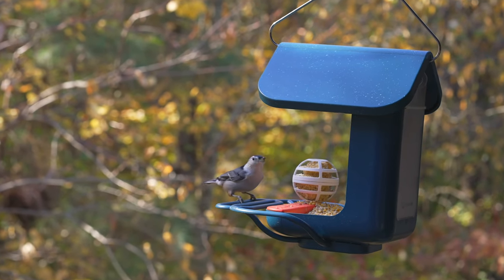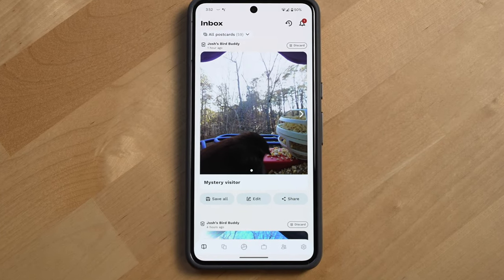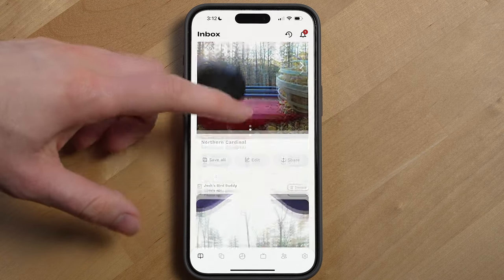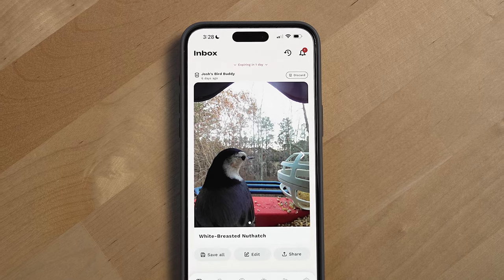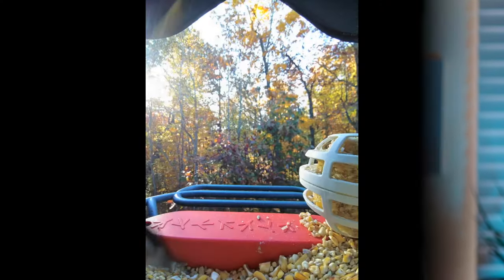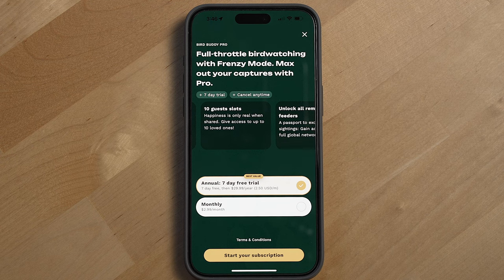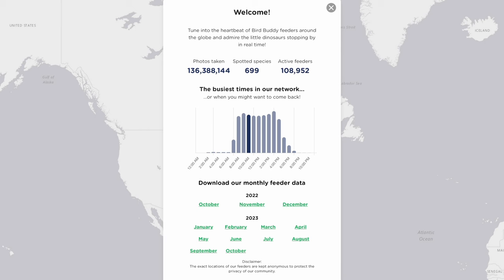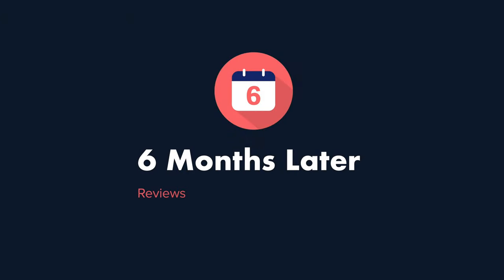Bird Buddy Smart Bird Feeder Review - 6 Months Later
Is the Bird Buddy the best smart bird feeder you can get? We'll take you through the best features, the downsides, how it compares to other smart bird feeders, and our recommendation on if you should buy a Bird Buddy.

Specifically we’ll go through the Bird Buddy’s app features like postcards, collections, frenzy mode, the Bird Buddy community features, like Bird TikTok and Bird Buddy Explore, plus take a look at the new Bird Buddy Pro subscription and if its worth it. Lastly we’ll walk you through the battery life, if the solar roof attachment is worth it, how the Bird Buddy suet ball and perch extender add-ons have affected our experience with the Bird Buddy and lastly, we’ll walk through which Bird Buddy option is right for most people.

👉 Purchase a Bird Buddy
👉 View all of our favorite products

💻 Signup for our Free Newsletter!
• Exclusive Review Follow-ups and Deal Alerts
• A monthly recap of everything we publish
• Hot Takes on Tech, plus Recommendations

🕰️Timestamps:
0:00 - Set up and feeder design
1:46 - The Bird Buddy app experience
6:04 - Battery life and solar roof
7:23 - Downsides
7:56 - Bird Buddy Pro and bird feed subscription
9:02 - Recommendation

The Bird Buddy and add-ons were  purchased by 6 Months Later and 6 Months Later has no relationship with Bird Buddy.